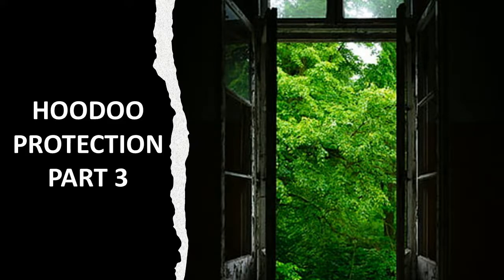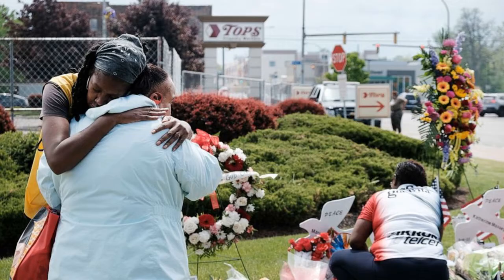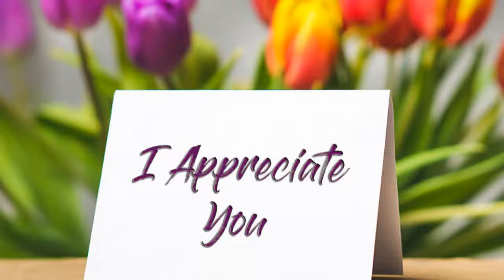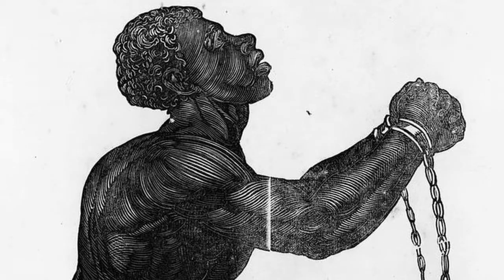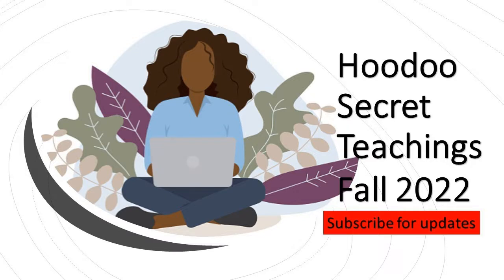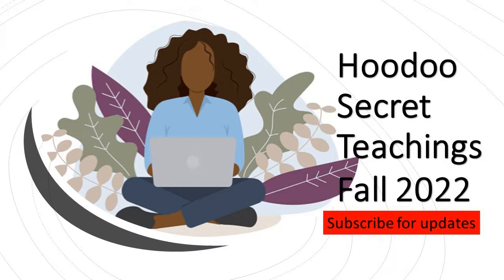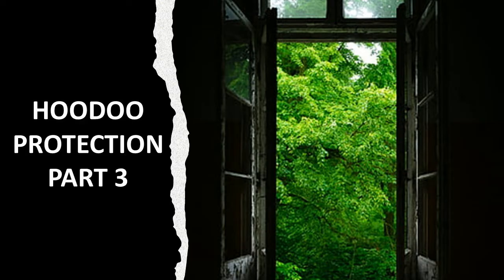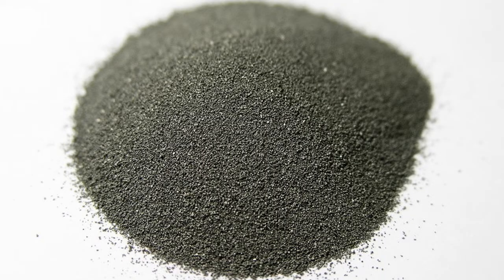Hoodoo Protection Part 3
I look forward to an empowering and manifesting Hoodoo journey with you.

Final part of my Hoodoo Protection series. I forgot to add that if you have a fireplace/chimney in your home, please, please sprinkle some of in your chimney to keep the haints and enemies away. I hope you enjoyed the information provided and will use it to protect the household.